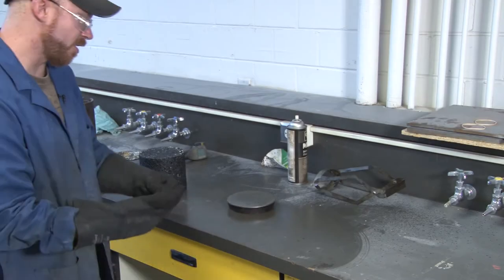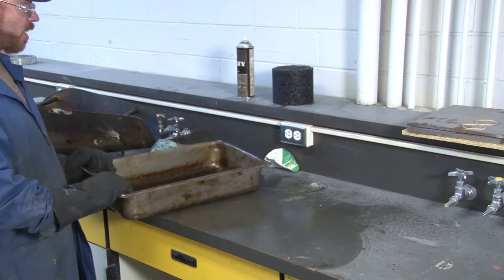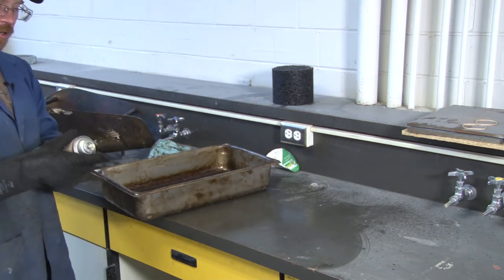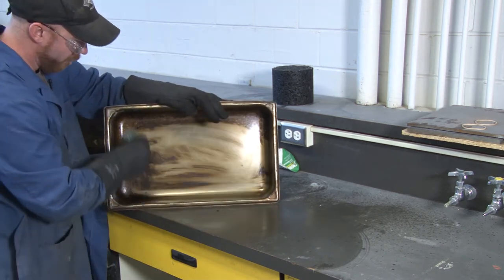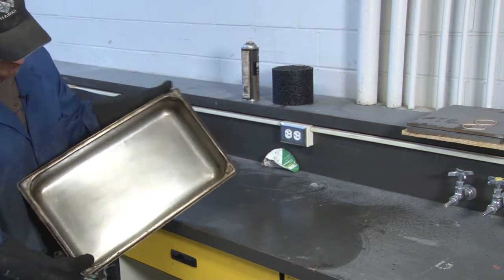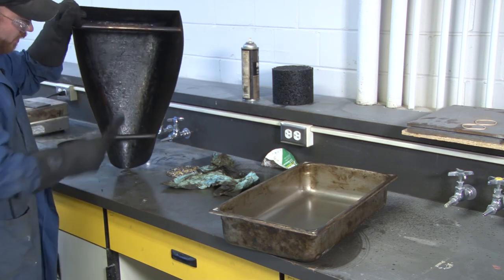Asphalt Video Cleaning Asphalt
Short video decribing how to clean equipment used during asphalt concrete mixing